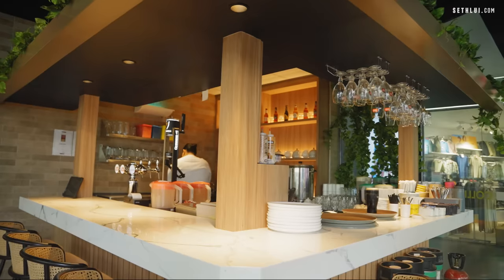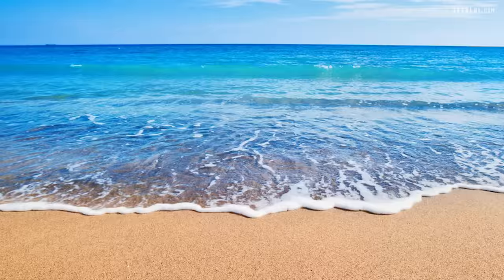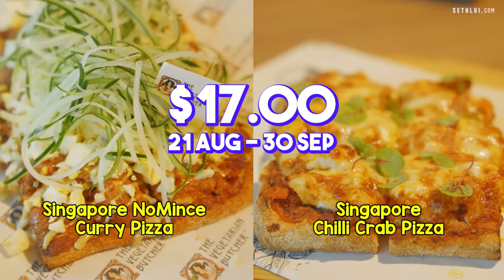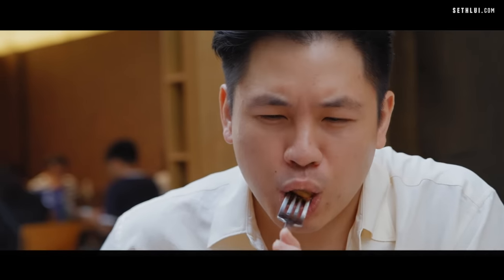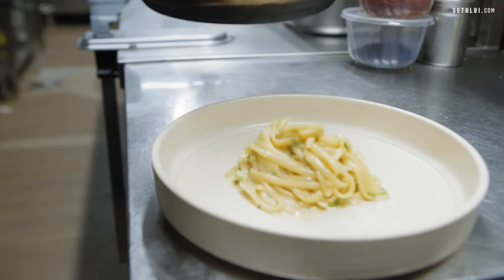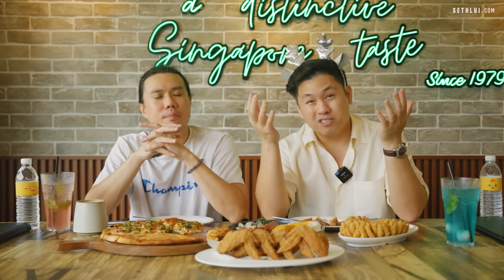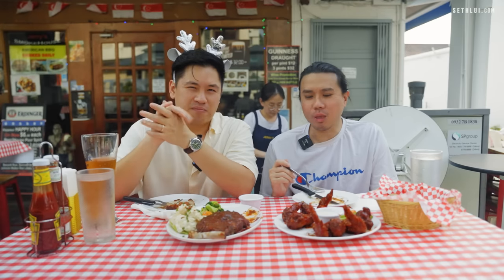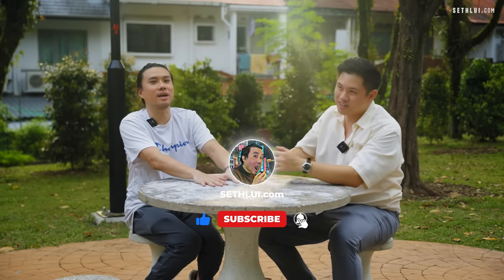Revisiting Sengkang! | Food Finders S4E11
Beyond what you’d expect from this neighbourhood, Sengkang actually houses quite a few exceptional food spots, across a vibrant variety of cuisines!

0:00 Introduction
0:37 COLLIN'S®
4:18 The Apricus Coffee & Food Co.
8:24 Tenderbest Makcik Tuckshop
11:07 Jurassic World 4, Coming this December
11:24 Jerry’s BBQ & Grill
13:49 Conclusion

Address:
COLLIN'S®
70 Compassvale Bow, Sengkang Grand Mall, #01-20, Singapore 544692

The Apricus Coffee & Food Co.
248 Jln Kayu, Singapore 799472

Tenderbest Makcik Tuckshop
50 Anchorvale Street, Singapore 544834

Jerry’s BBQ & Grill
277 Jln Kayu, Singapore 799505